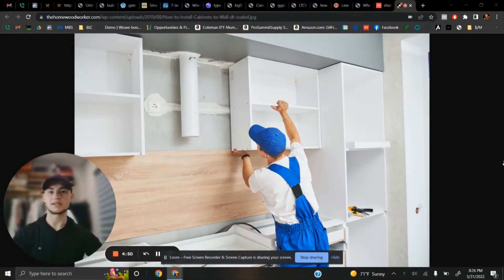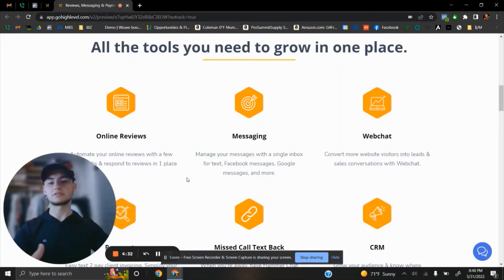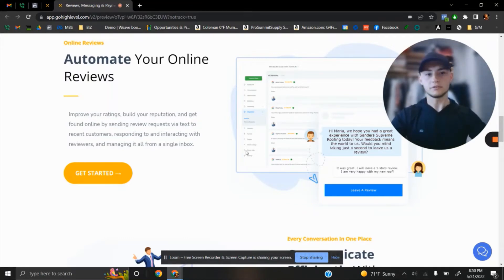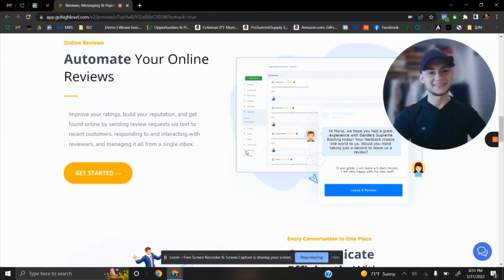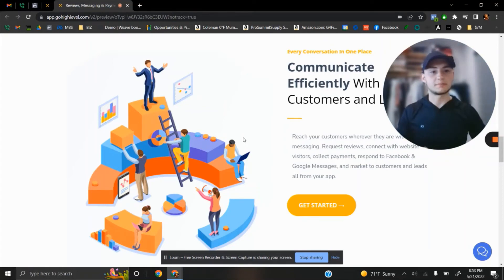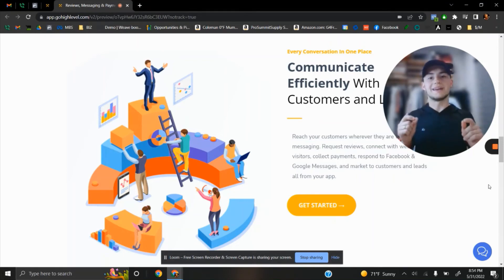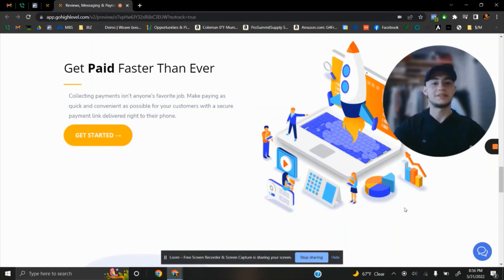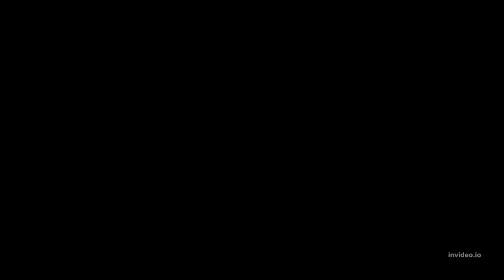Its time to nail down more clients for your CABINETRY business with Hammer Chat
Have you thought about a way that would help you not to lose a phone call from a new client? What if there would be an app that would answer your missed phone calls on your behalf? our app will automatically bring more business to you - hammerchat.io is like a virtual office that will handle all your internet side of the business. Reviews + Scheduling Estimates + Making sure you don't lose new leads and more - click to see more and get a free 7-day trial
Nail down more clients with hammerchat.io